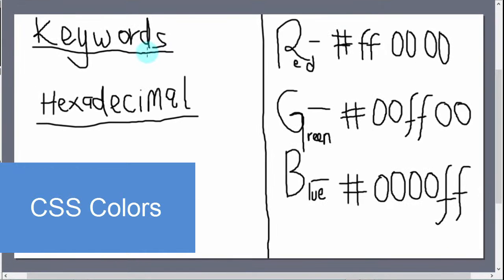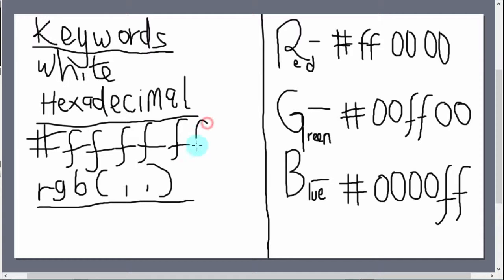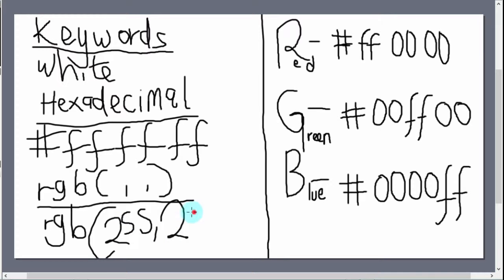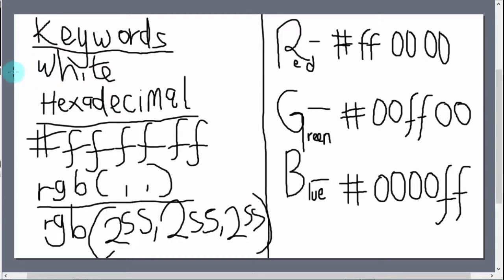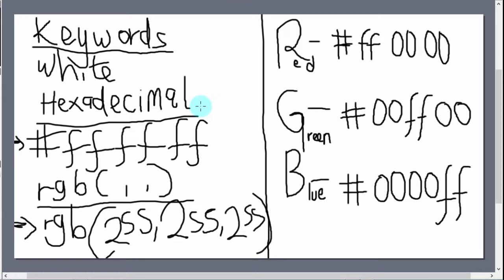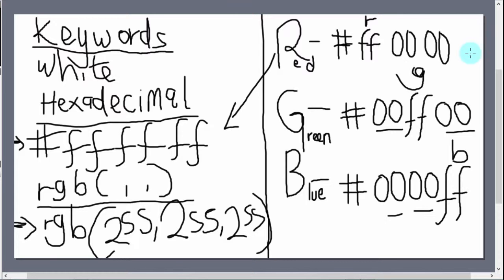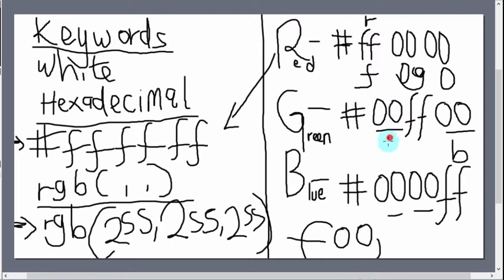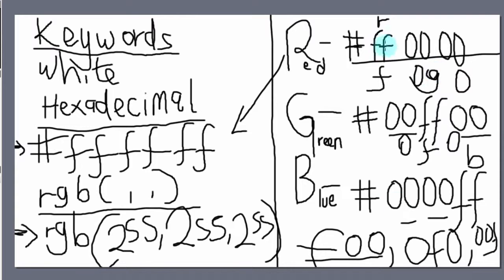26 CSS colors explained - CSS and HTML Tutorial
26 CSS colors explained - CSS and HTML Tutorial